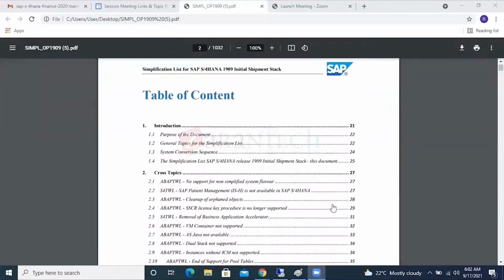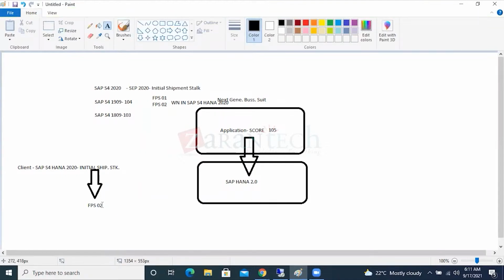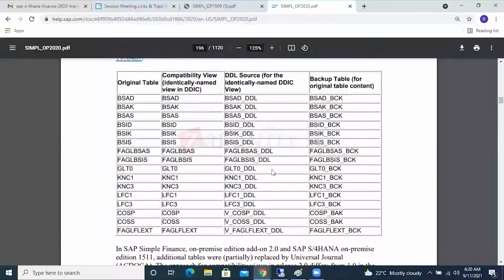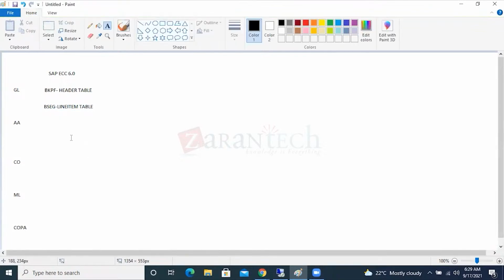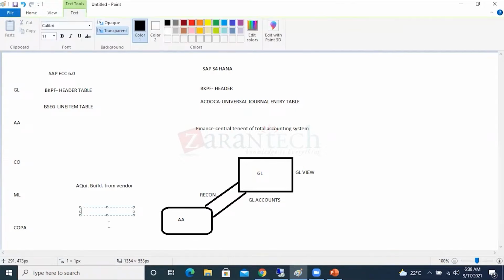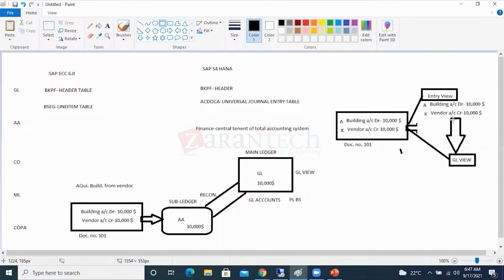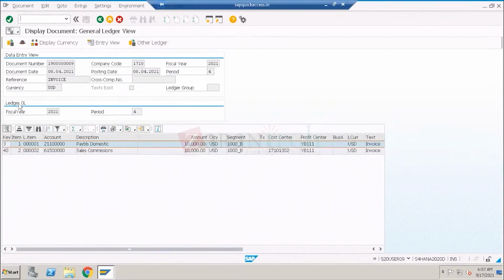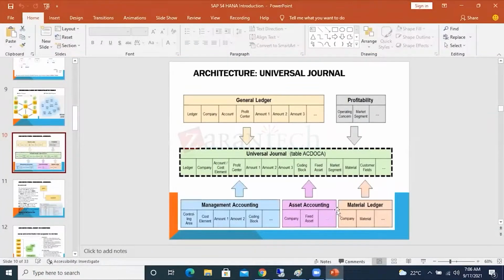LIVE | Data Structure Changes | SAP S4HANA Finance Training | ZaranTech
� In this video you will learn about Data Structure changes as a part of SAP S/4HANA Finance training.